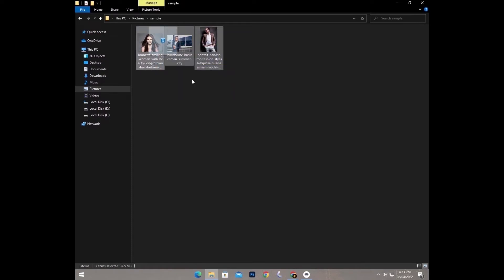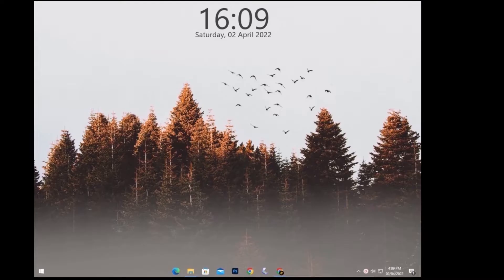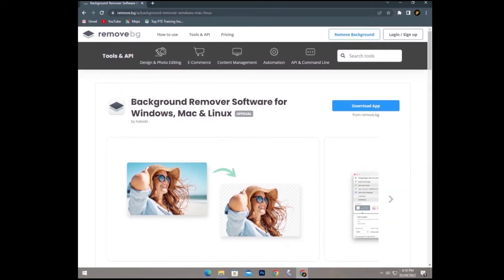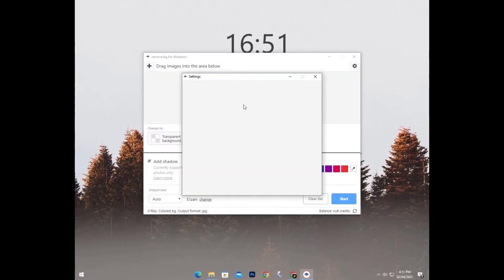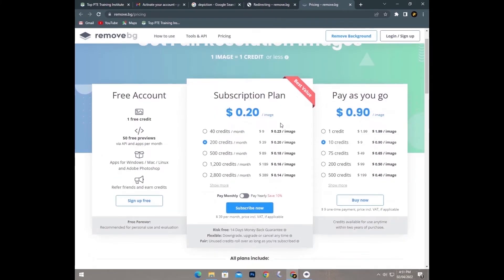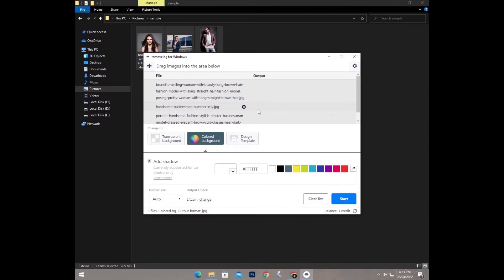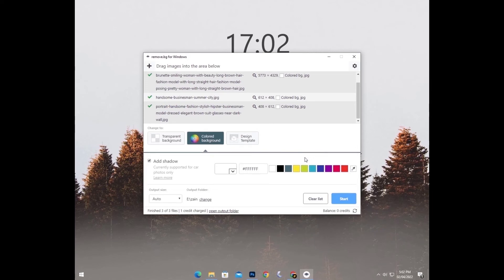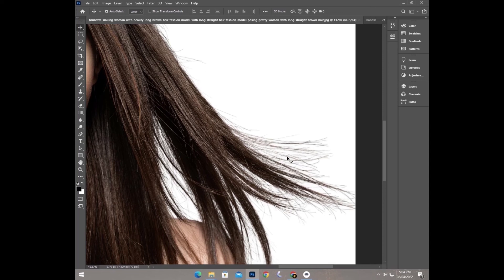Remove 100+ images Background with one click | 2022 | Best website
//Please do not consider that I am promoting this website, I am just recommending you this website because this is one of my favorites//.

Time code:
0:00 - intro
0:42 - Software

 If you want to remove your image backgrounds free of cost So this is a  free tool for doing this in Photoshop:

Remove background software is very useful for those persons/industries that are dealing with a wide range of photos and depend on some person.

This software uses AI technology to remove images and background and almost 99% of this website will give me 100% results. You can also use it for free but you will lose some resolution of your image.
I am using it for a very long time and hope this will help you a lot in your projects.